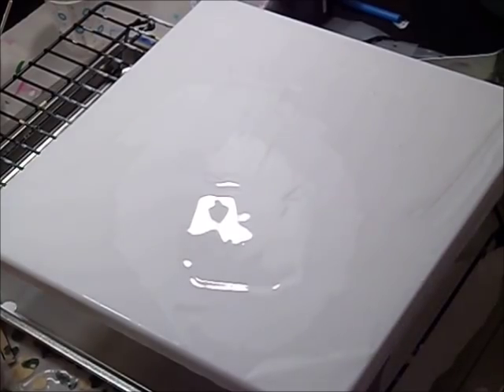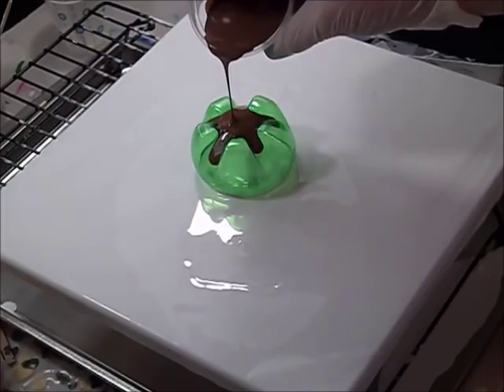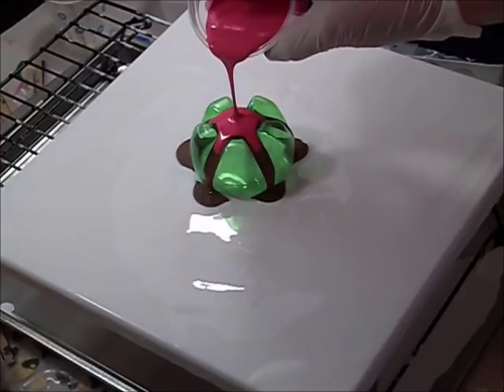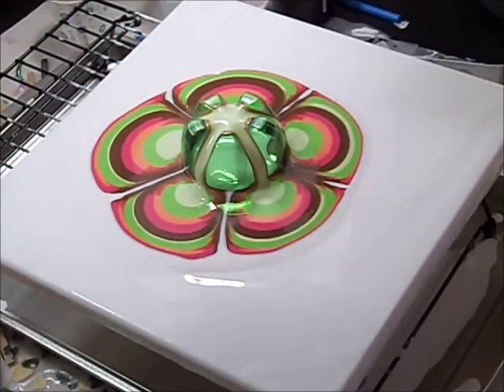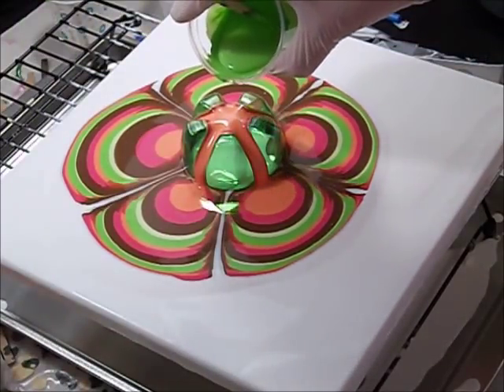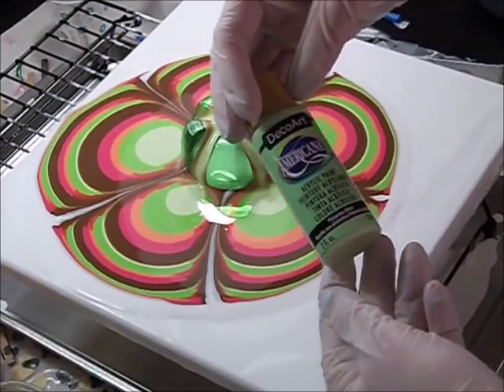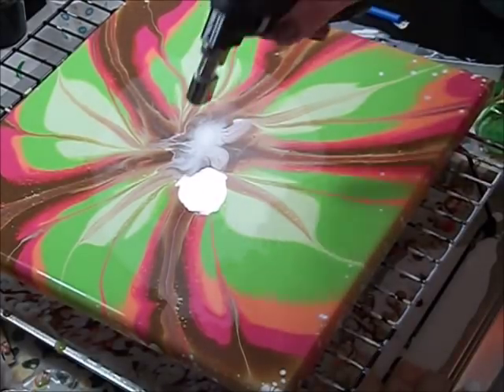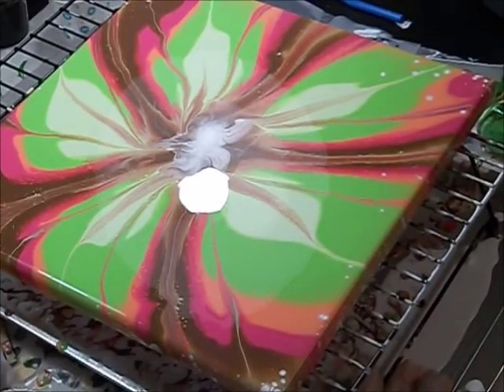Fluid Acrylic Flower Pour~~~over a drink bottle bottom!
In this video I am attempting my first flower pour using the bottom of a sprite bottle.

The colors I use in this video are:
Deco Art Americana colors: Dark Chocolate, Passion Fruit, Green Apple, Coral and Pistachio Mint. I also used Anita's white. I mixed the paints 1 part Paint, 2 parts Floetrol and in the white I put 1 part water. I didn't have silicone or any type oil in any of the paints.